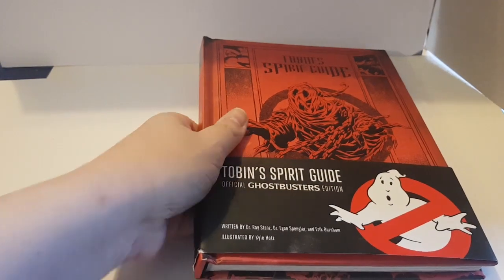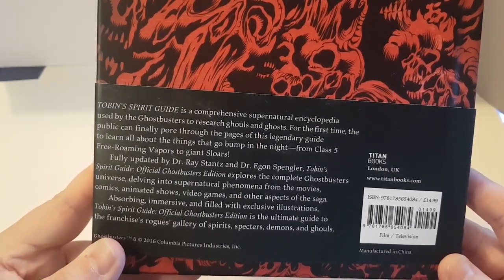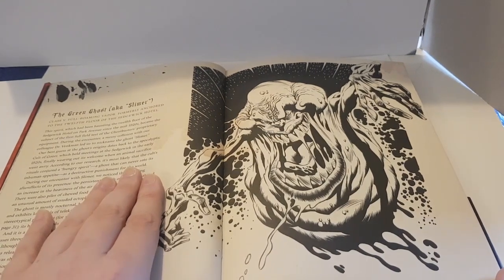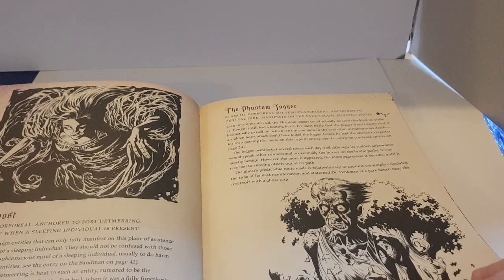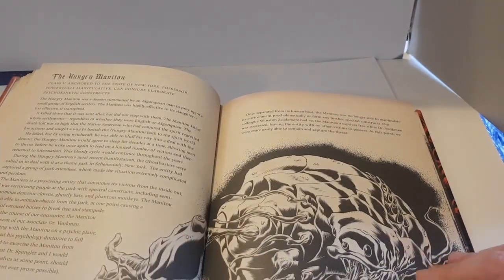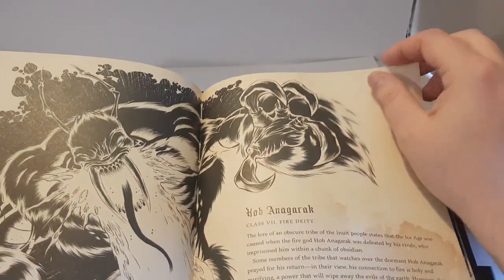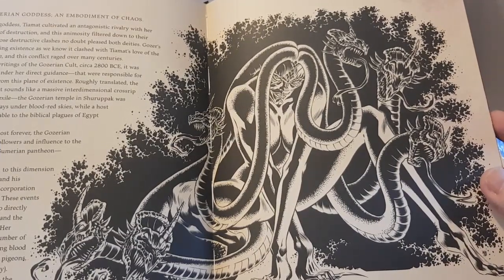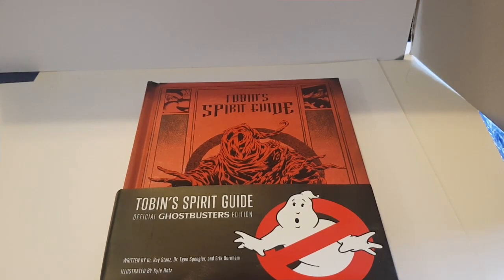Tobin's Spirit Guide - Ghostbusters Edition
Lets have a look through this book and its lore and amazing artwork